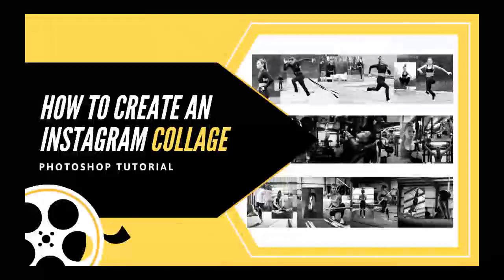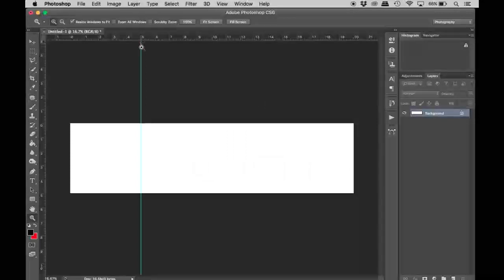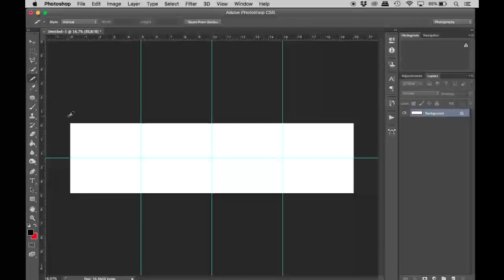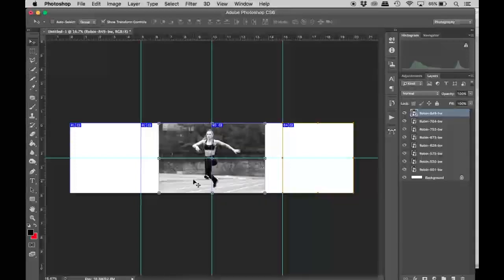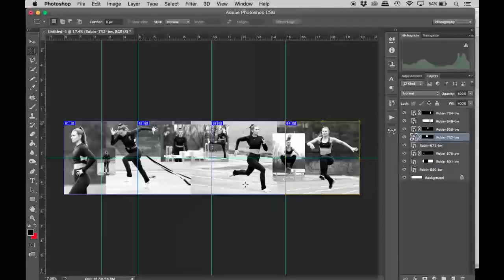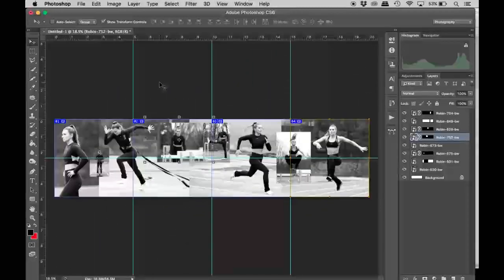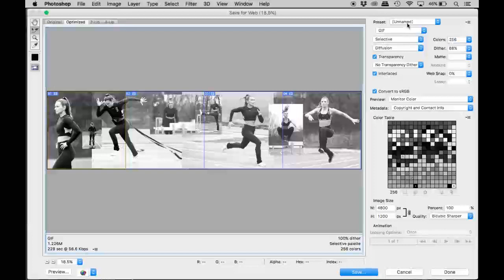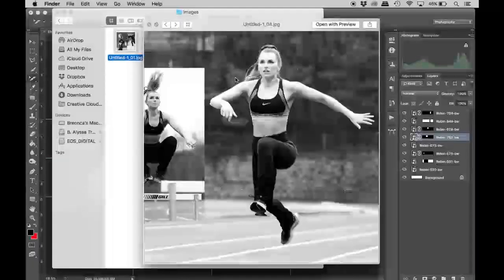How To Create An Instagram Collage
In this Adobe Photoshop Tutorial I will be teaching you how to create a layout and export an instagram panoramic collage!